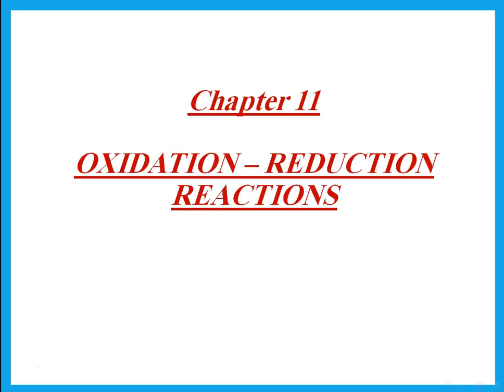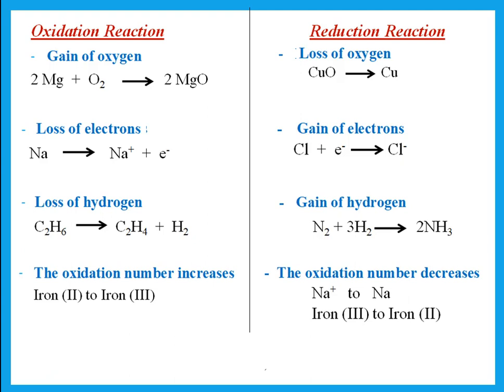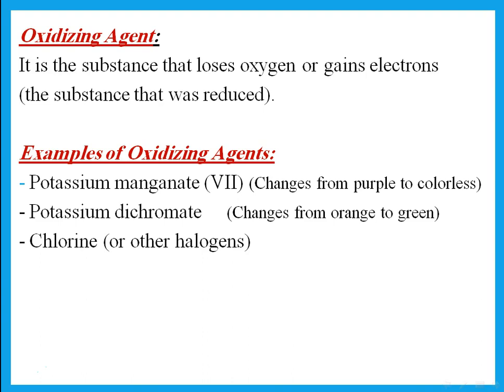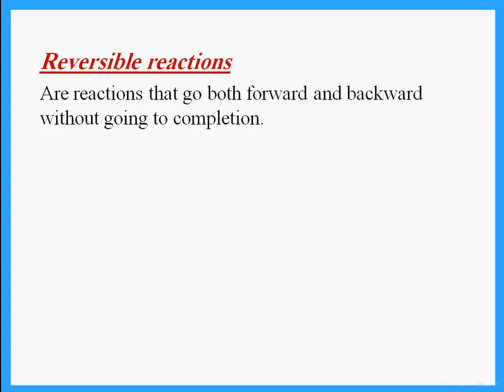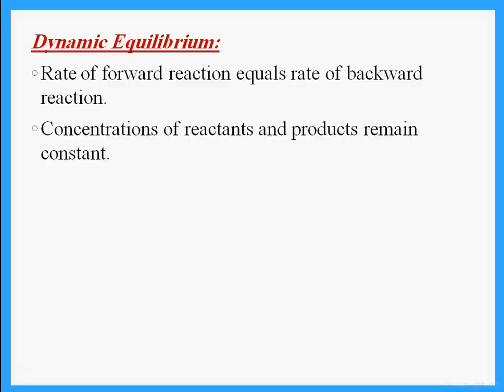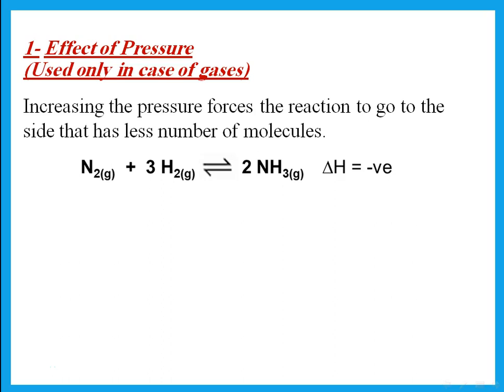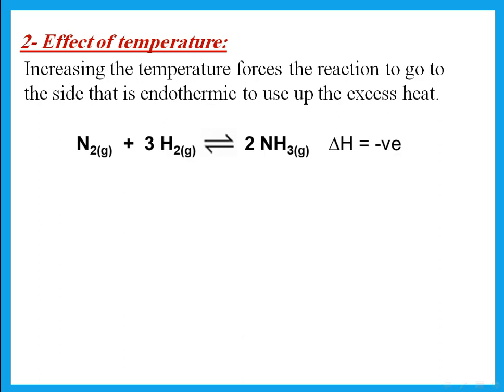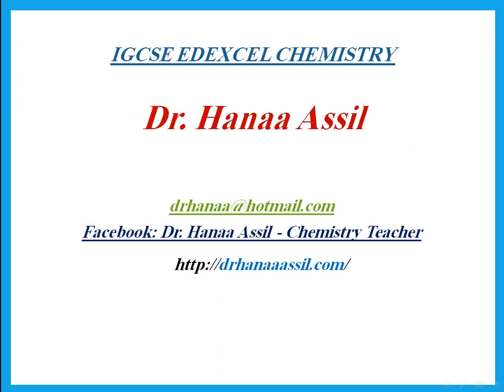IGCSE Chemistry - Redox and Reversible Reactions - Dr Hanaa Assil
An explanation of Oxidation-Reduction reactions and Reversible reactions